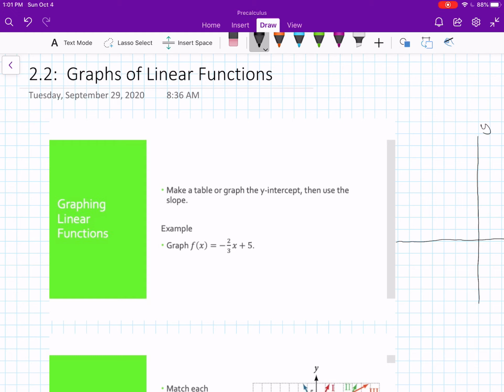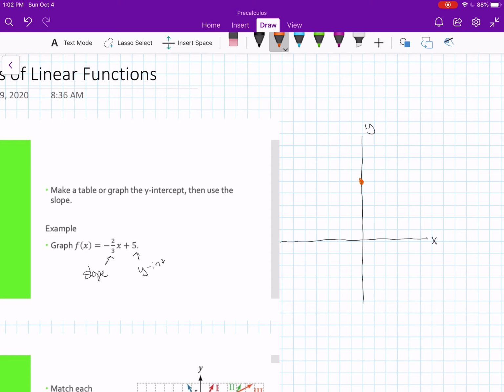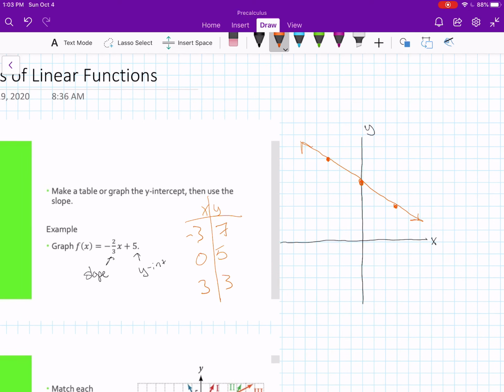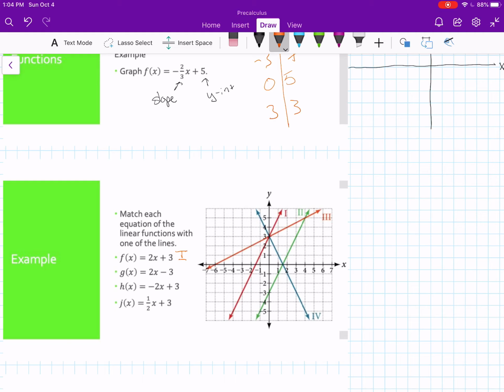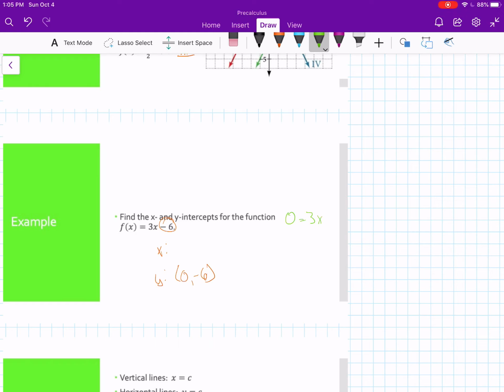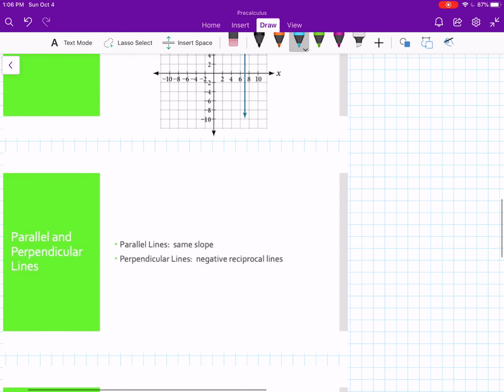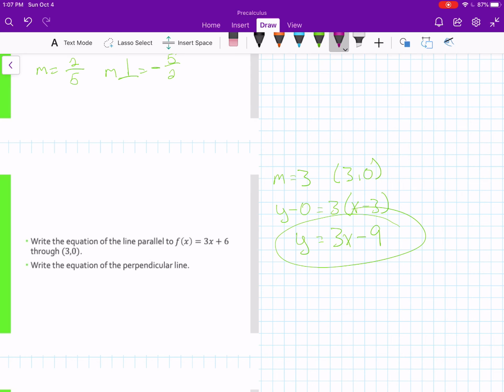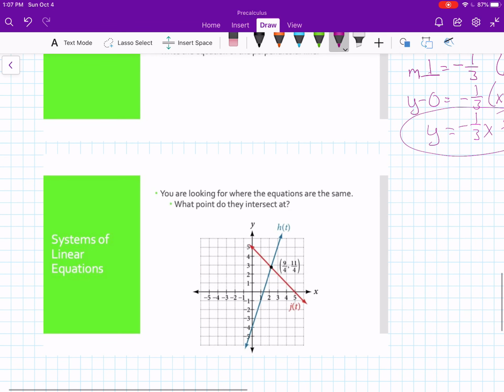2.2: Graphs of Linear Functions